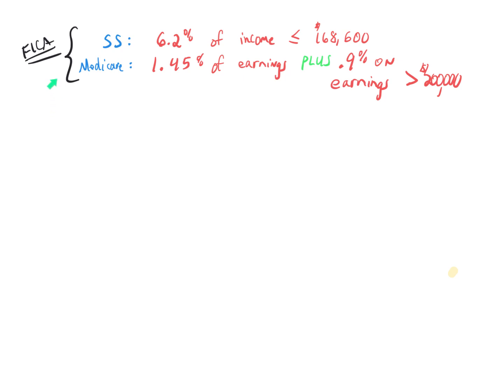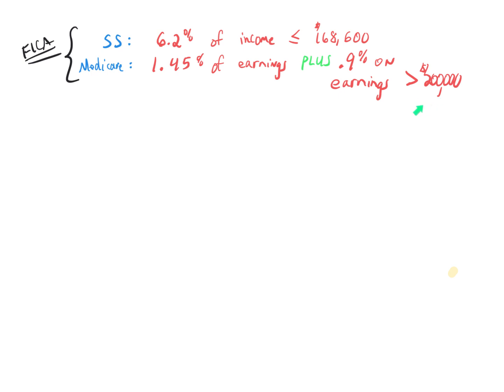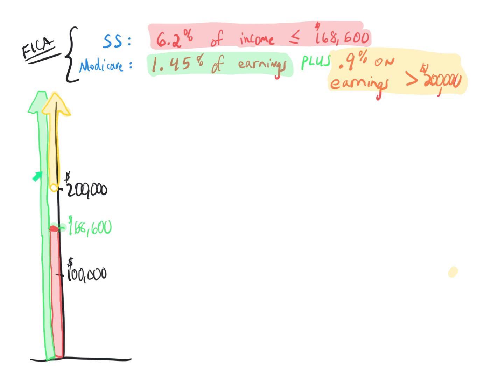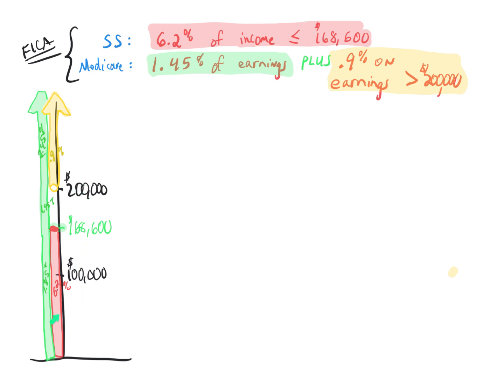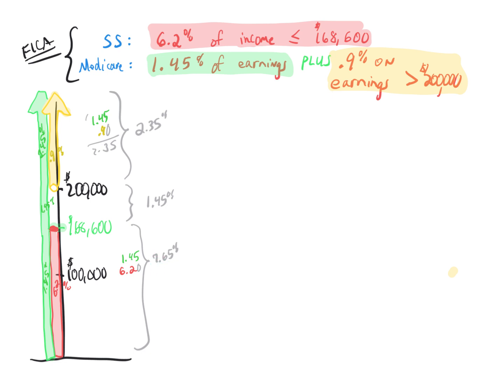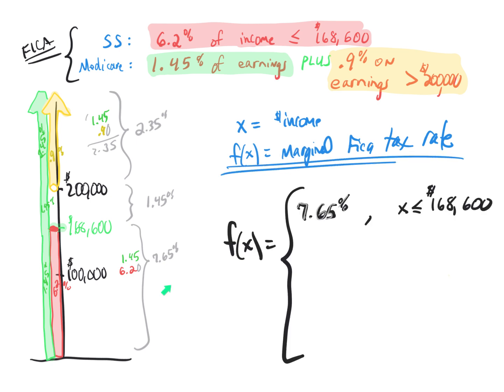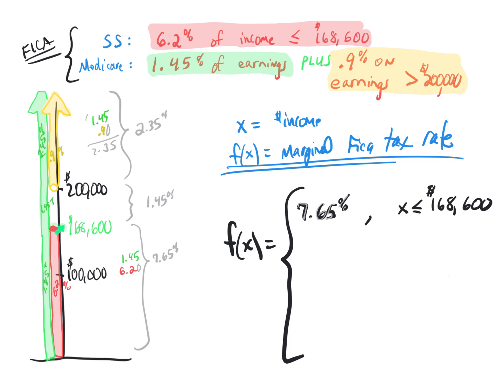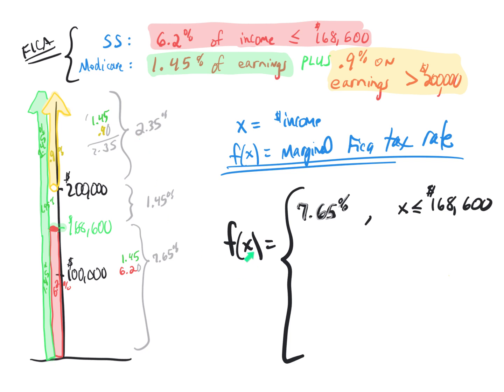1.7 Level 3 #3